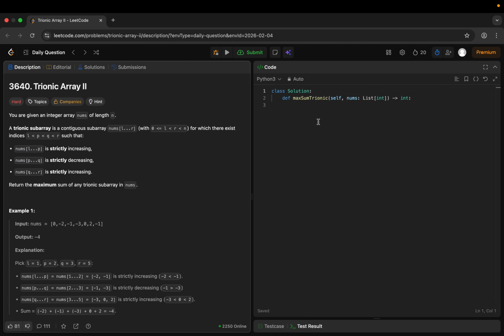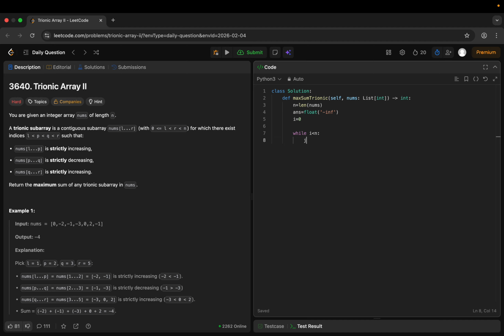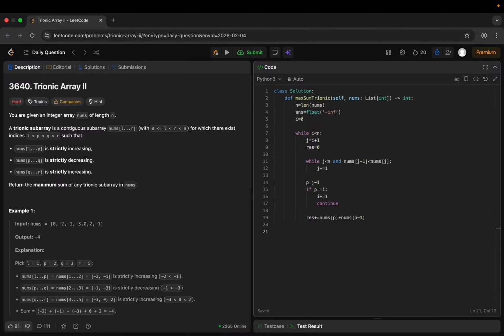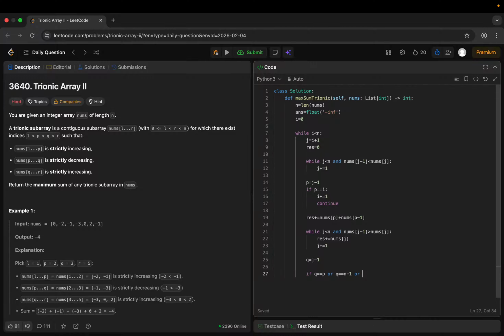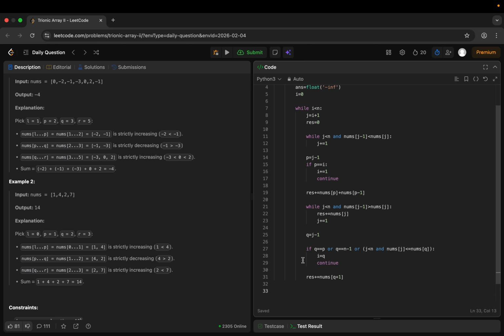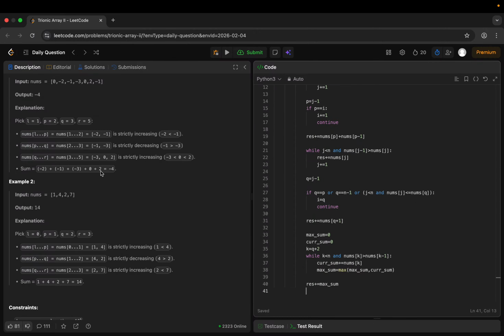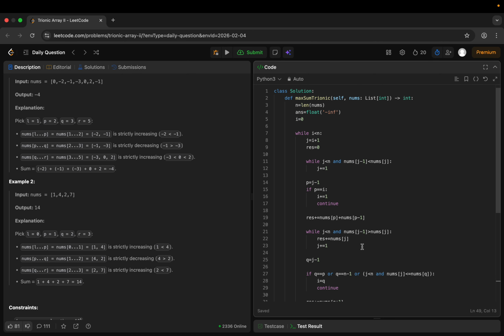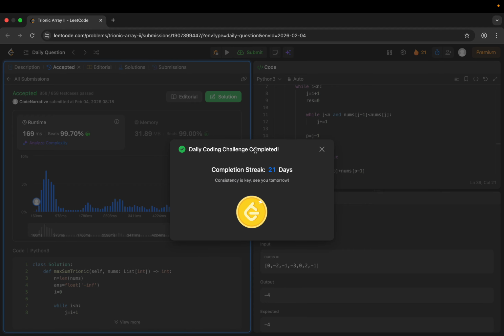3640. Trionic Array II | Kadane's Algorithm | Leetcode | Daily Question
Easy Solution🔥